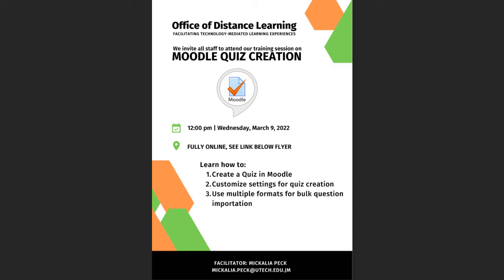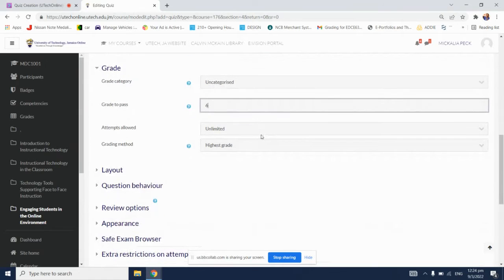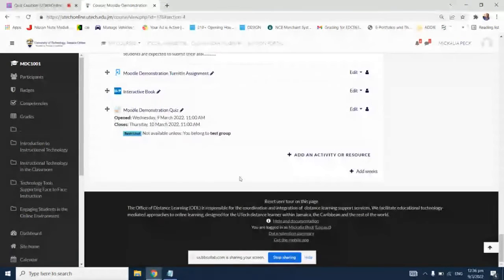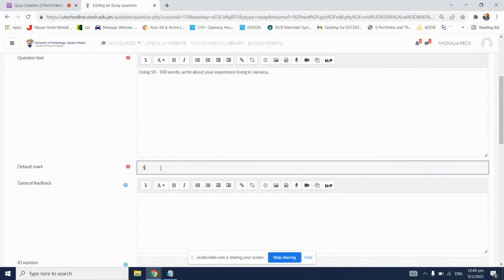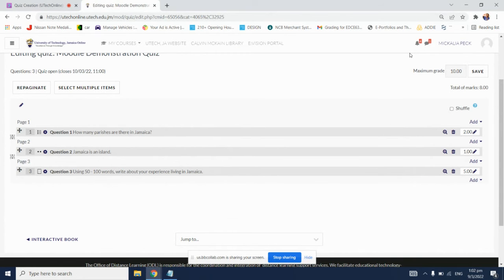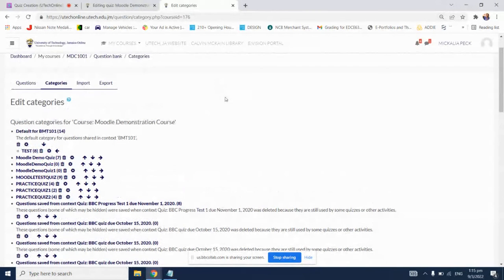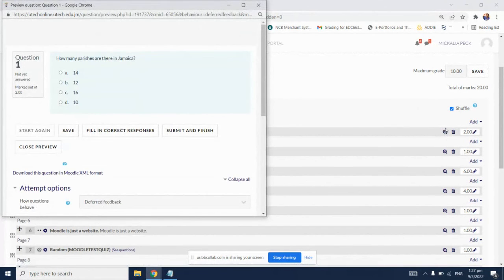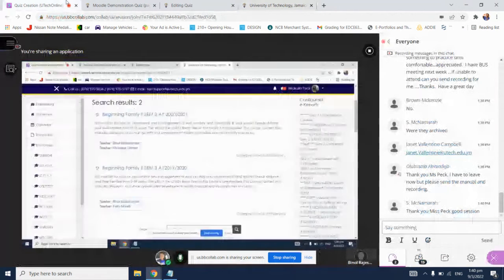Moodle Quiz Creation